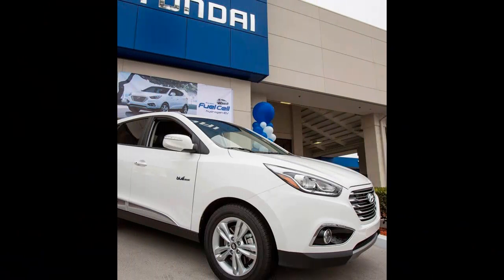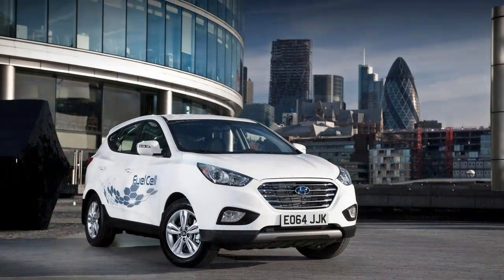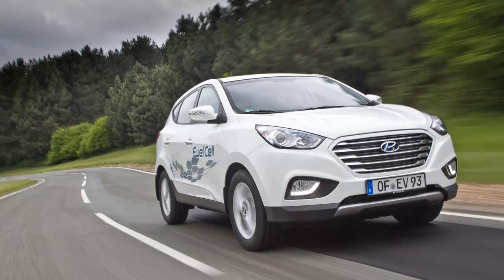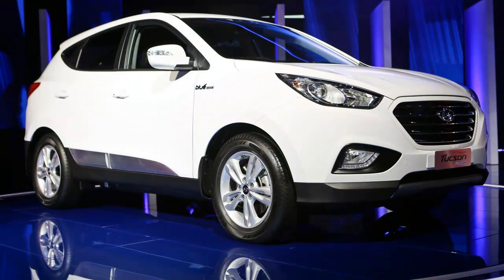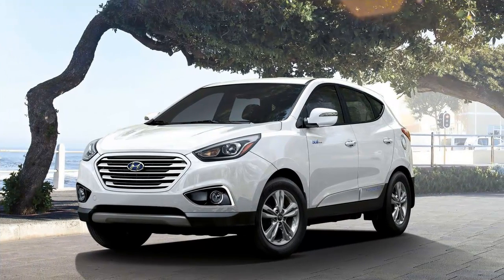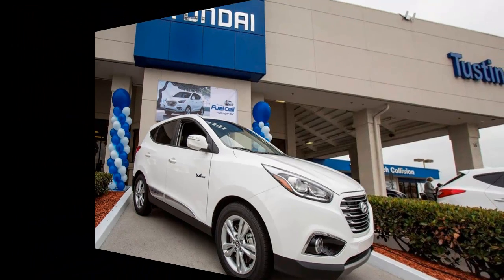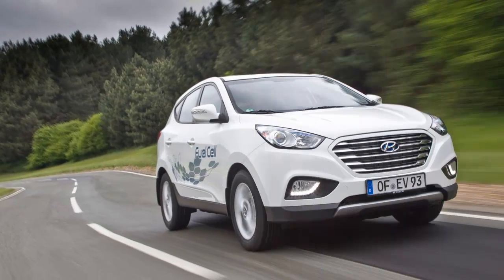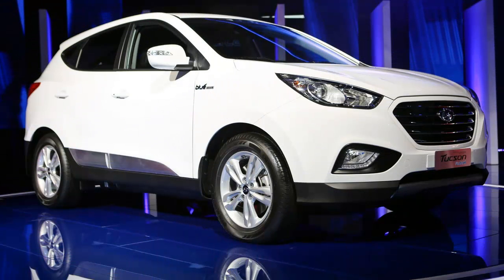AMAZING!! Look The Secrets Hyundai Tucson Fuel Cell Review